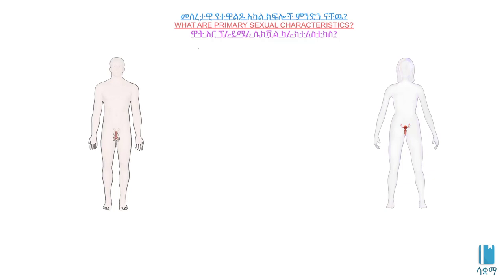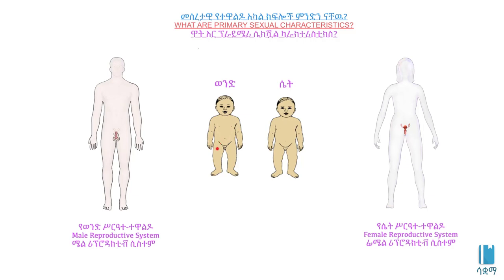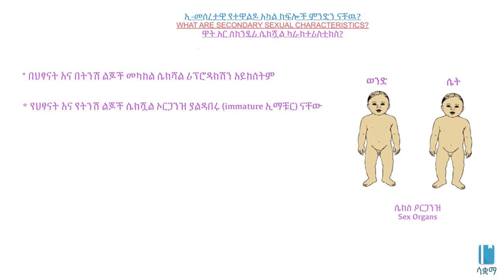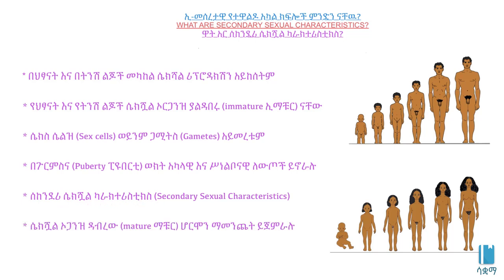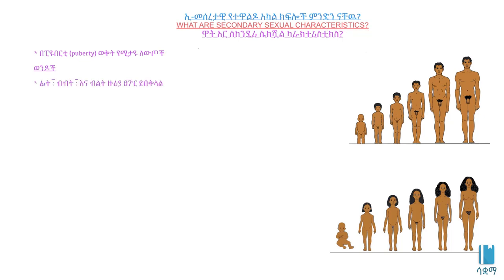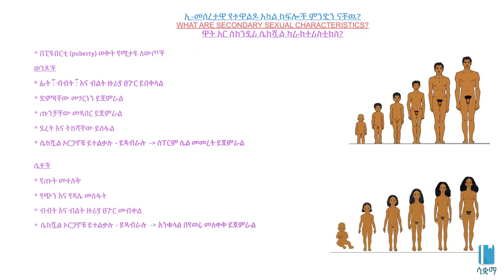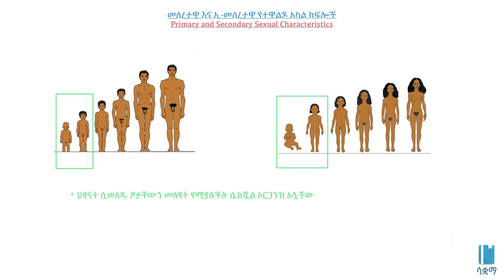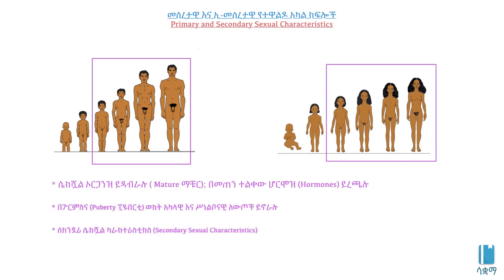What are primary and secondary sexual characteristics? | መሰረታዊ እና ኢ- መሰረታዊ የተዋልዶ አካል ክፍሎች ምንድን ናቸው?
In this video we learn about primary and secondary sexual characteristics. We also look at the changes our bodies go through during puberty.

በዚህ ቪድዮ ስለ መሰረታዊ እና ኢ-መሰረታዊ የተዋልዶ አካል ክፍሎች እንማራለን:: በጉርምስና ወቅክት የሚመጡ የአካል ለውጦችንም እንመለከታለን::